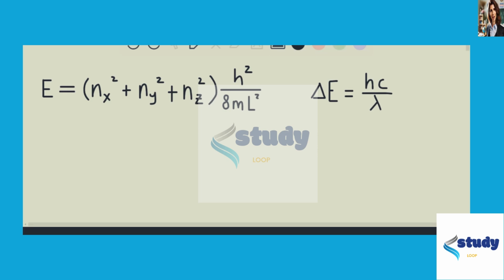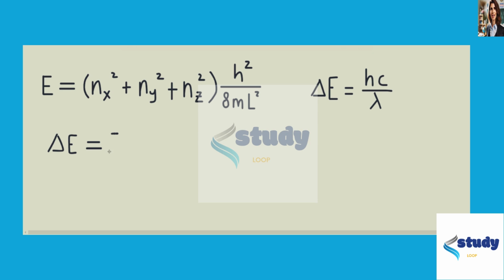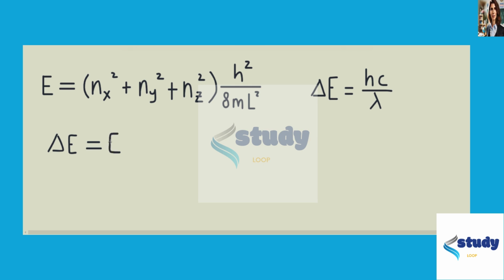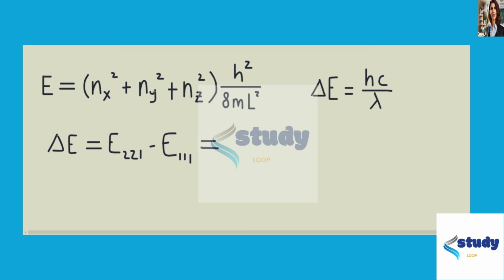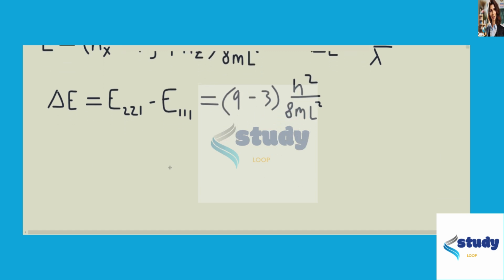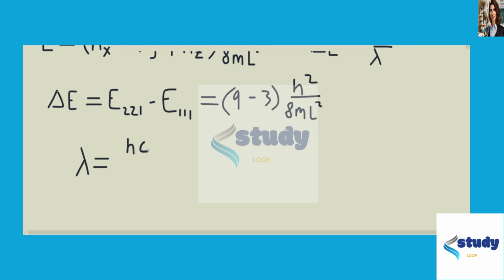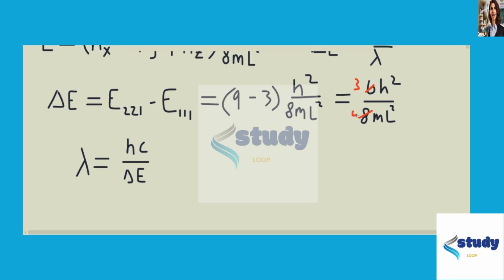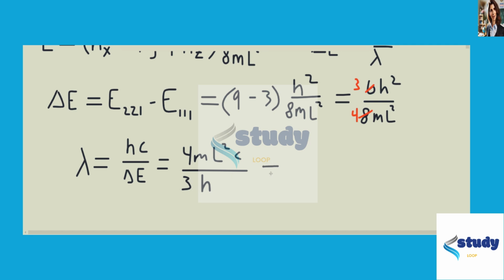CP A photon is emitted when an electron in a three-dimensional box of side length makes a transition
CP A photon is emitted when an electron in a three-dimensional box of side length makes a transition from the state to the state. What is the wavelength of this photon?